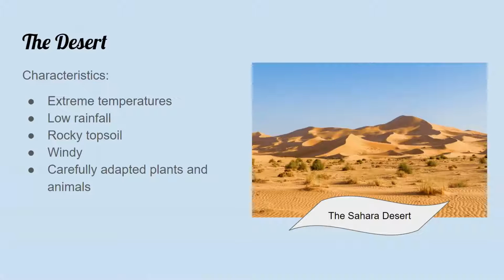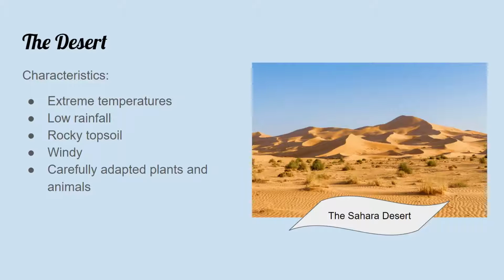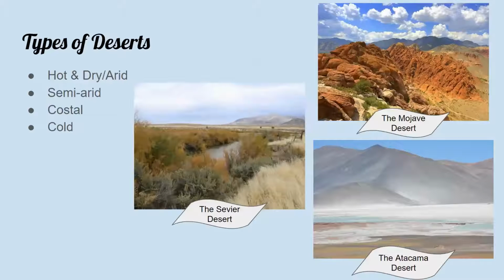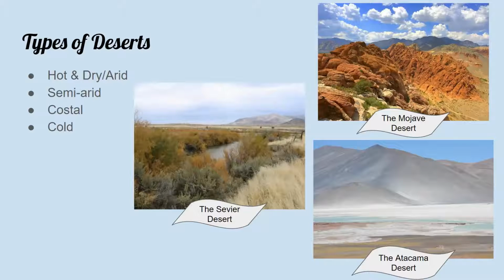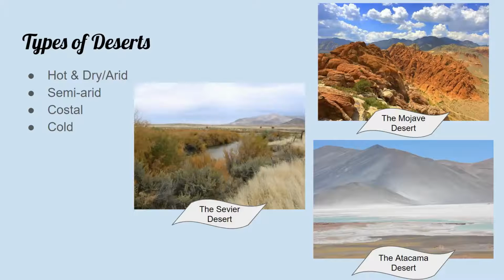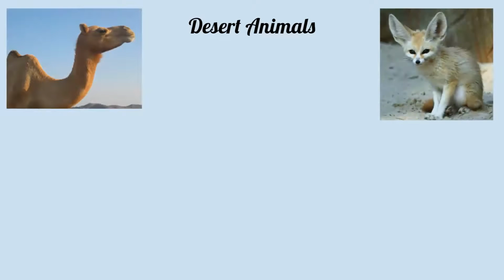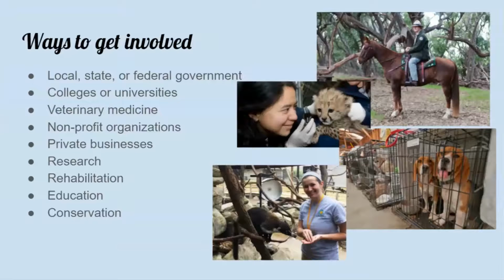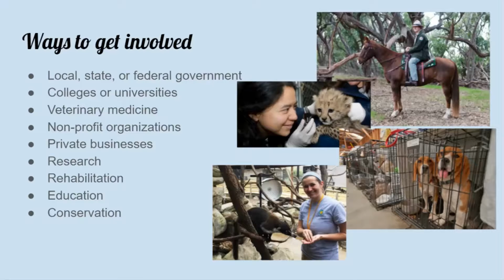Tails From the Field - Desert Animals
From the cold of the arctic to the heat of the desert, animals are amazing creatures that are everywhere. But who would know the most about them? Those that work alongside them of course! Check out our Facebook and website Wednesdays at 2 pm to hear some true, “Tails from the Field”.

Today we will be taking a look at the desert! First, we’ll talk about the different characteristics and types of deserts. Then we’ll talk about some of the different ways that you can get involved with the animals that live in them.